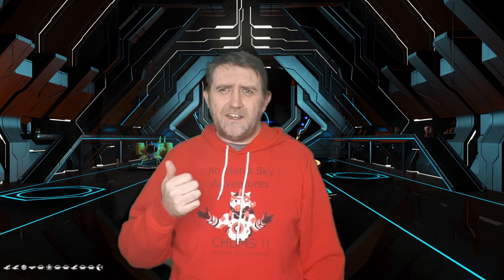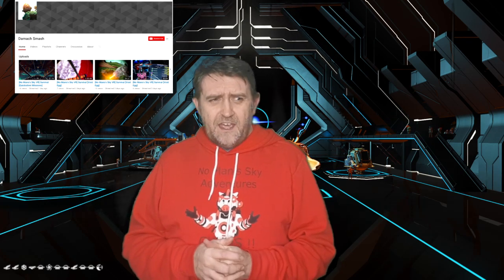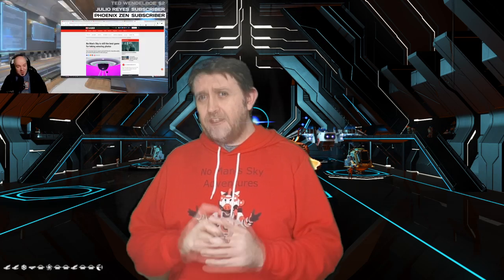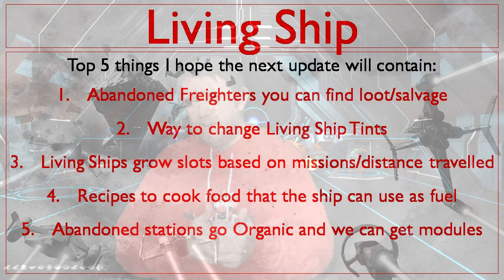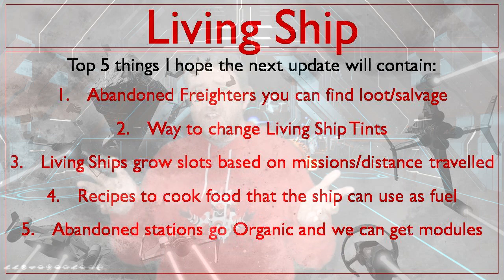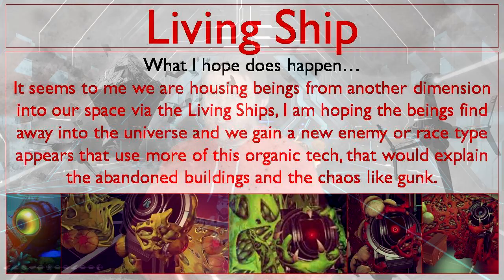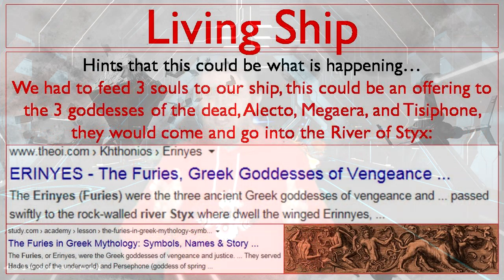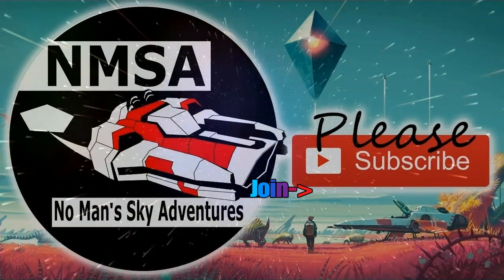Living Ships News and Speculation NMSA | No Man's Sky Adventures | Captain Steve - NMS Update 2020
Creative Commons, credit to all sections used below, and videos used to spotlight items of interest for the community.

Screen shots used/still images from Google searches and tinted and scaled to fit the needs to place an idea across, scaling and tinted to make different to the originals and all images made 80% transparent with me animated behind to water mark and damage the chance for them being reused.

all images used are creative commons and in line with not breaching copyright.

This Channel is aimed at the older player, 13+, the language in Live Steams is adult, please re-frame from watching if with kids.  I also see Matt Berry as a influence and attempt that level of comedy on my videos I upload these wont be fit for those under 13 either.

No Man's Sky Adventures Live Broadcasts Dates and Times
Tue – 6pm GMT - Live Stream Or NMS Video Upload
Fri – 6pm GMT - Live Stream Or NMS Video Upload